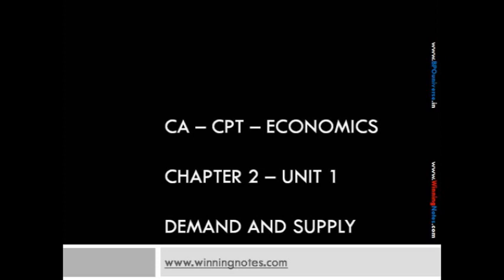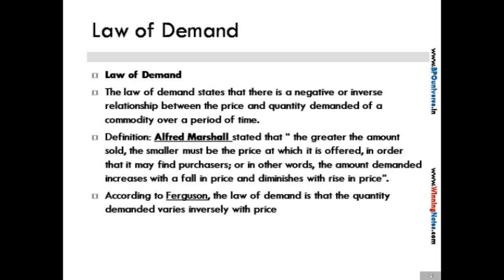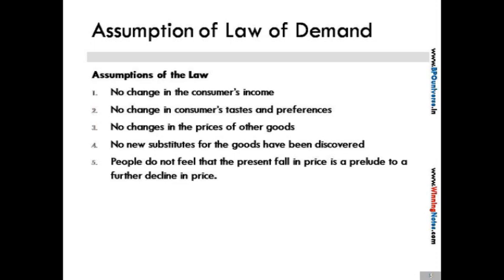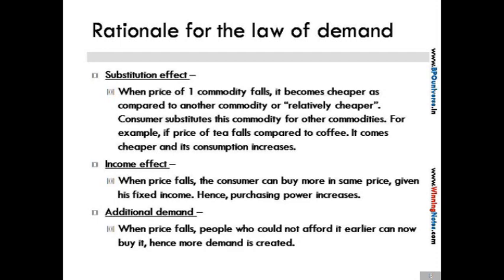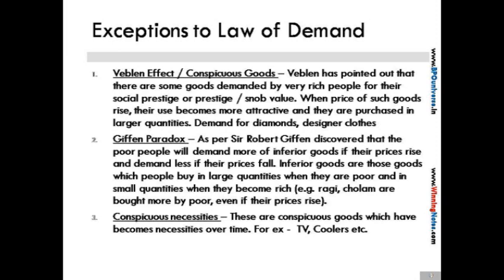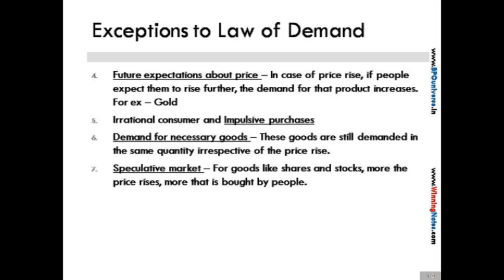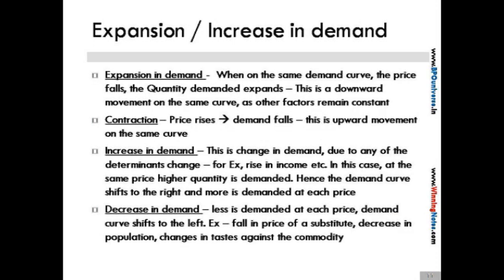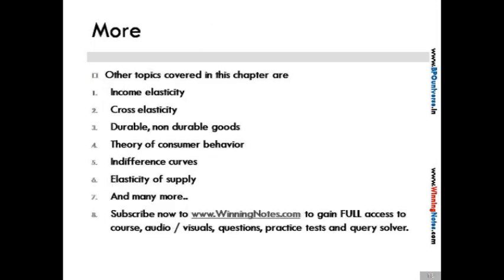CA-CPT - Eco - Chapter2 - Law of Demand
What is Demand, Law of Demand, Elasticity of Demand, etc. Covers the Chapter 2 of CA CPT Course in Detail. For more FREE videos, notes and coaching login